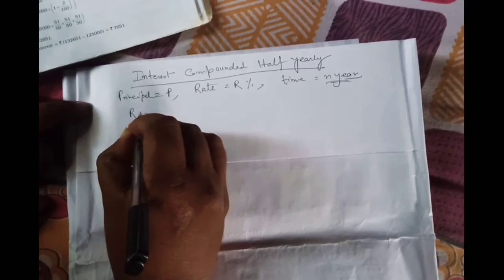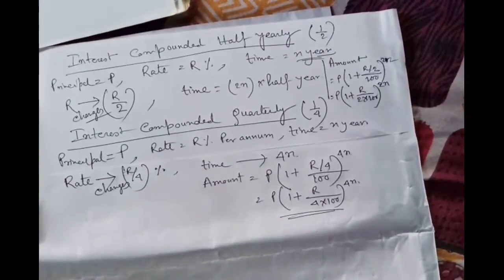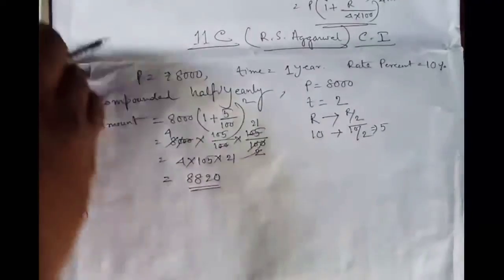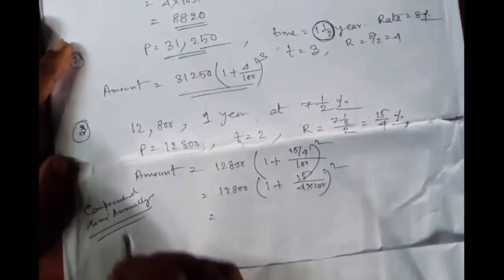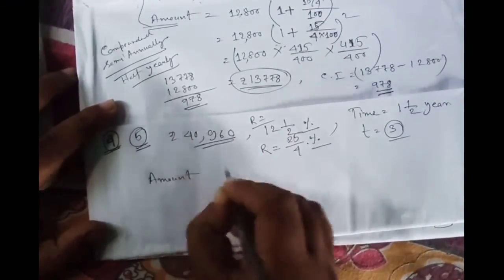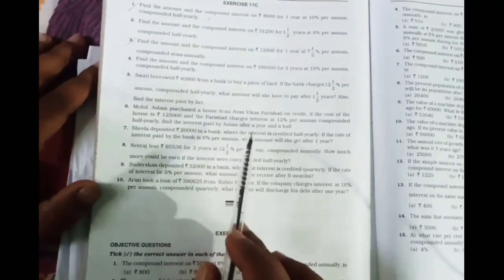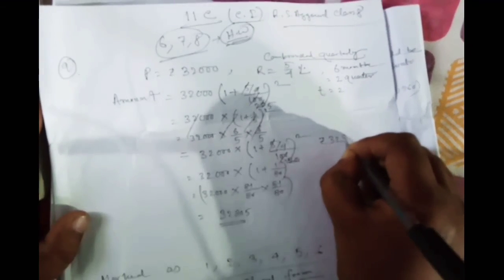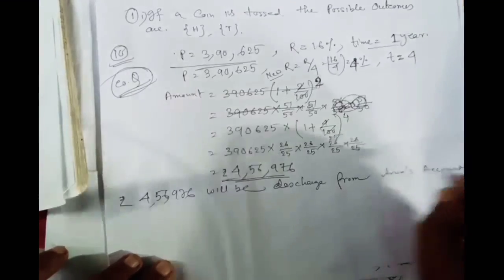COMPOUND INTEREST | EX 11C SOLUTIONS | CLASS 8| CBSE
RS AGGARWAL CLASS 8 MATHEMATICS. CBSE